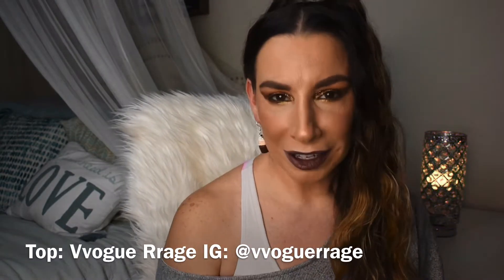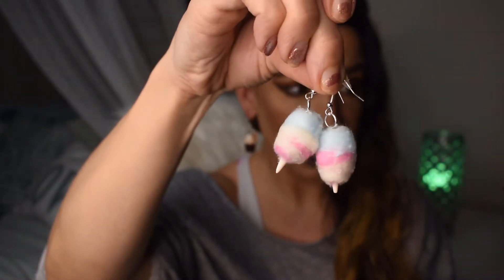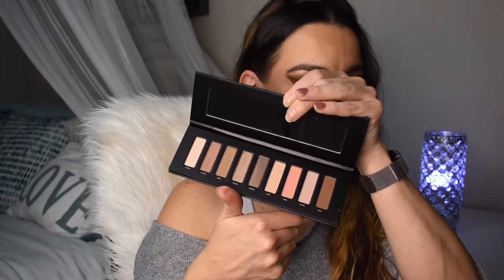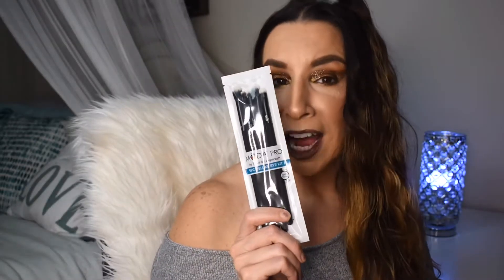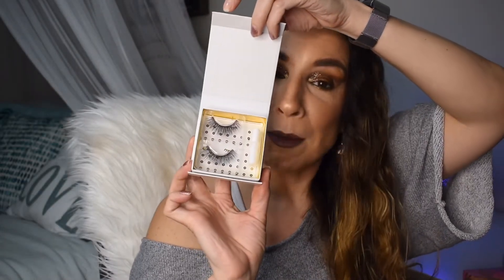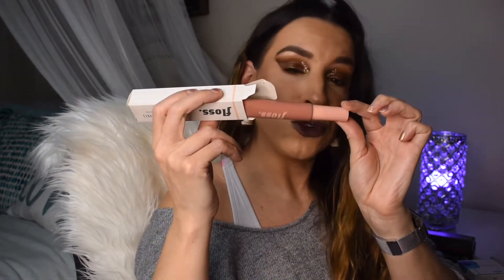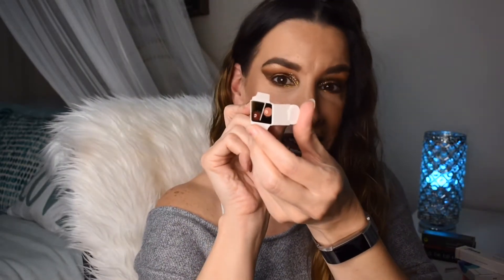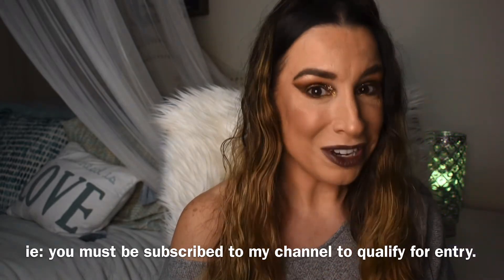500 Subscriber Giveaway Preview 🤩 || ⭐️My Biggest Giveaway Yet! 😮⭐️ *CLOSED*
Hey Fam! 🥰 Thank you so much for stopping by! I wanted to give y’all a little sneaky peek into my 500 subscriber giveaway! Once I hit 500 subbies, I will be selecting a winner!

Please use the hashtag joysbeautyjawn in the comment section along with a way to contact you ie. Instagram handle or email. Thank you so much for everything! 💋